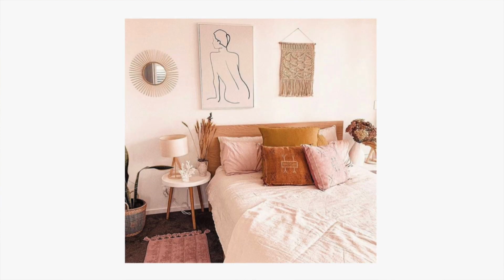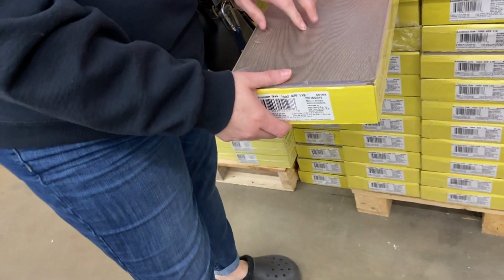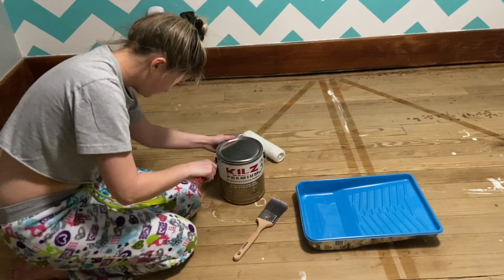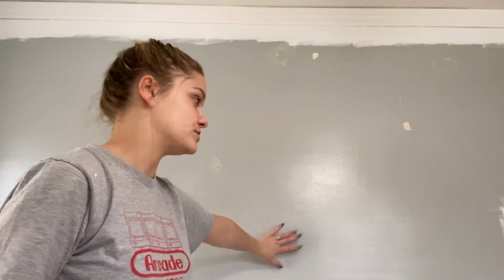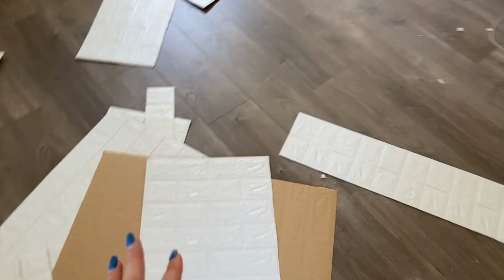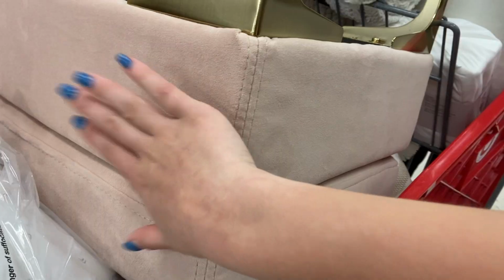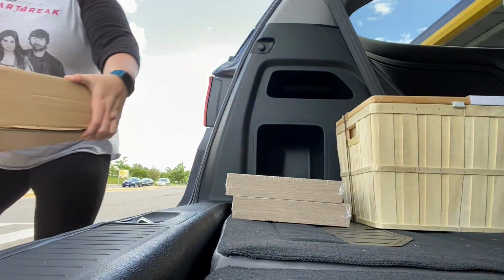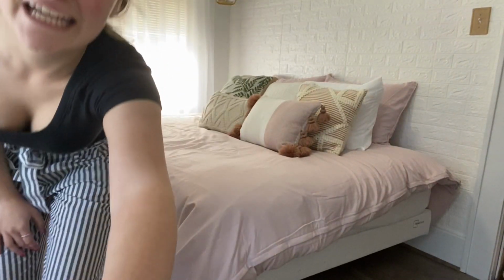EXTREME ROOM MAKEOVER: re-doing my room | MaryRose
Hey guys! I have been waiting for this video for so long and I am so glad that it is finally here! I LOVE how my room turned out and I hope you guys like it too! I am going to link as many things as I can below for you guys! I love you all so much!

Duvet Cover
Brick Wall
Alex Drawers
Floating Shelves
Laundry Basket
Bed Sheets
Pink Rug
Circle Rug
Circle Mirror
Salt Lamp
Pink stool and all throw pillows were also from target

Q & A:
~how old are you? 17
~where do you live? Ohio
~what grade are you in? Senior in high school

tripod// velbon s-6000

editing// iMovie